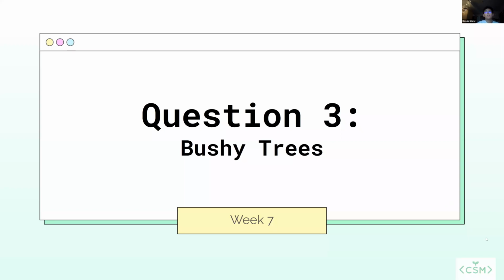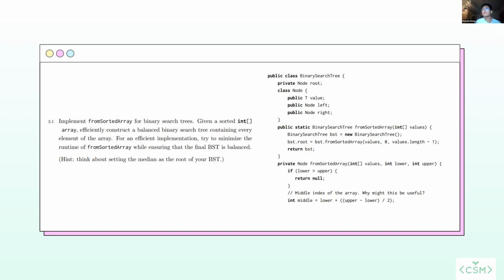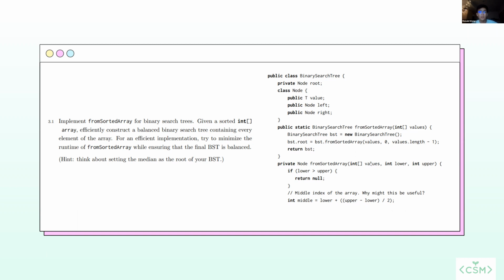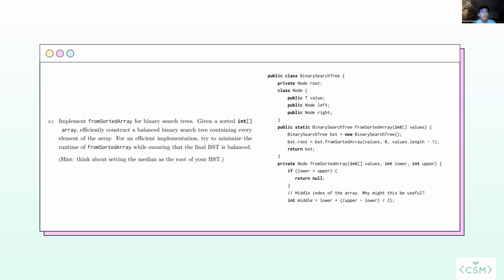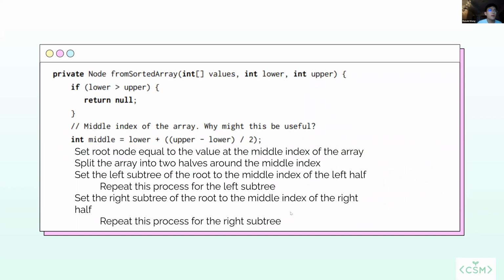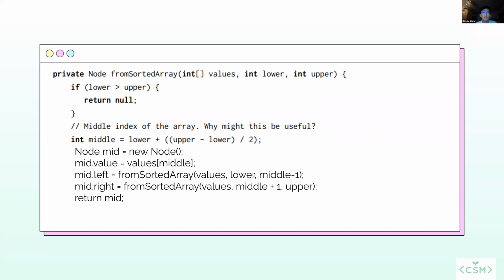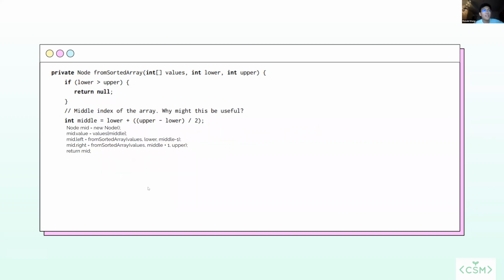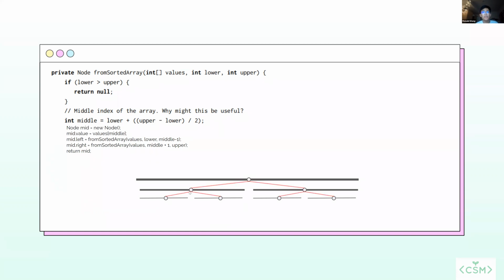CSM Walkthrough Bushy Trees | Problem 2 Week 7 Spring 2023